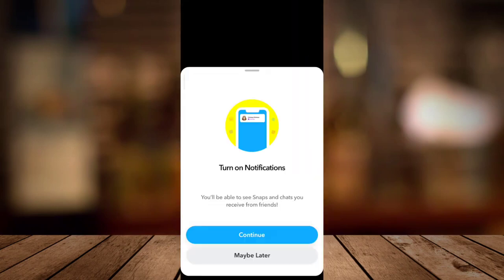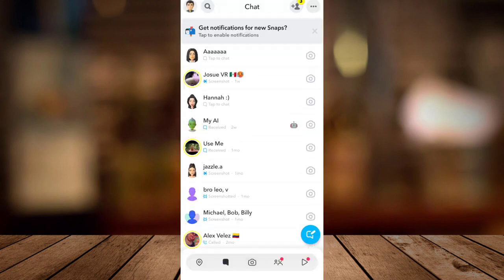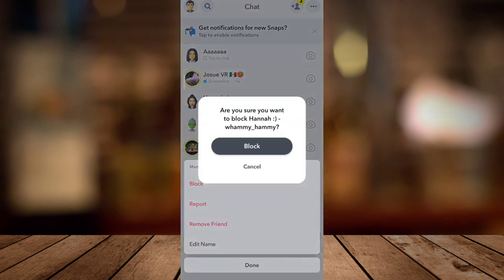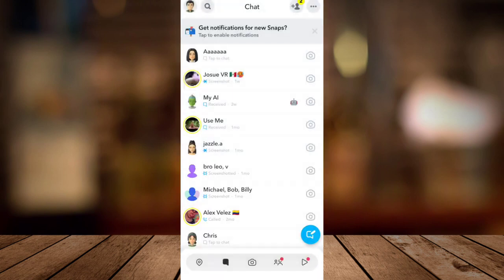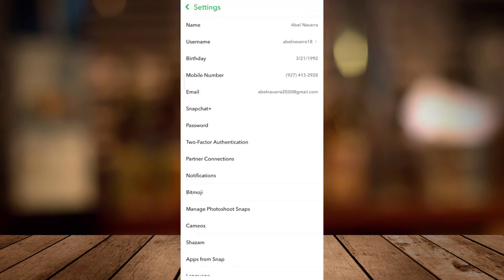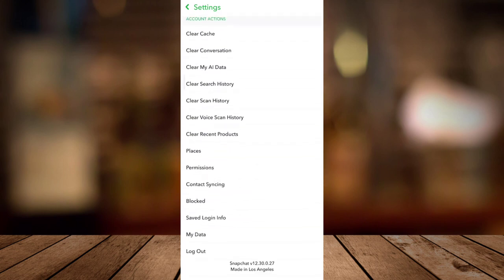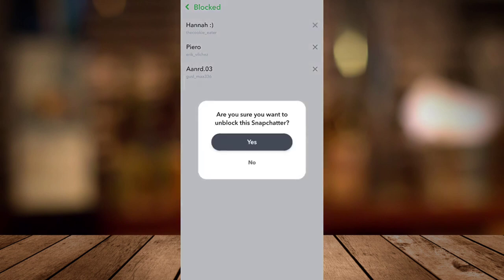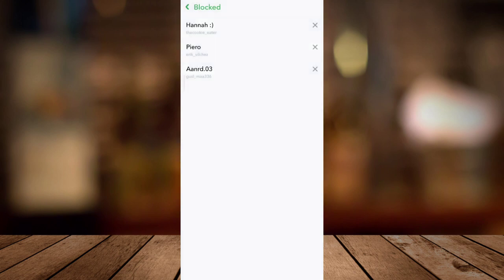How To Unblock Someone On Snapchat 2025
Want to know How to Unblock Someone on Snapchat? In this easy-to-follow tutorial, we’ll walk you through the simple steps to unblock someone on Snapchat and reconnect with them. Whether you’ve had a change of heart or simply made a mistake, this guide shows you how to do it quickly and easily. Watch now and learn How to Unblock Someone on Snapchat!